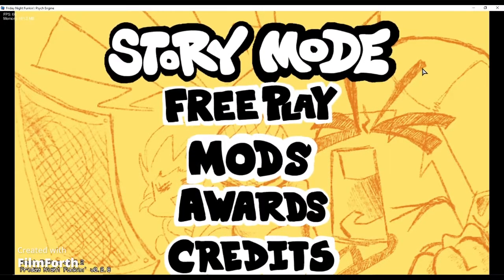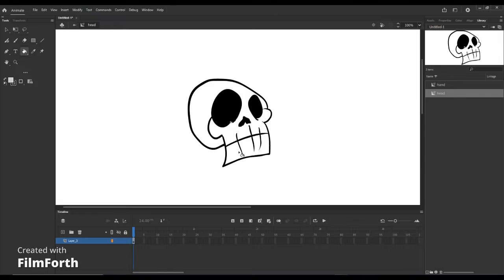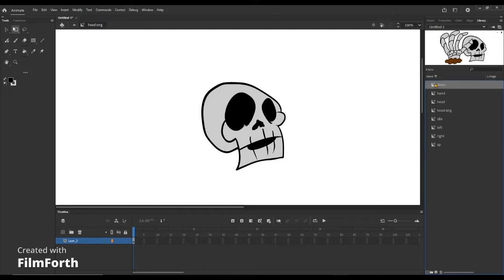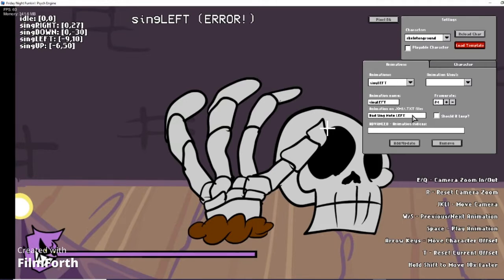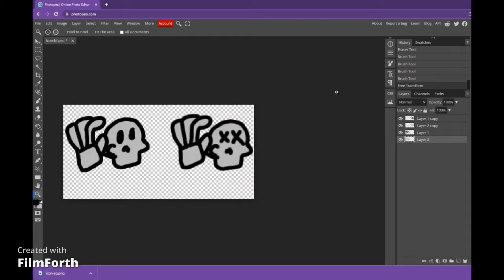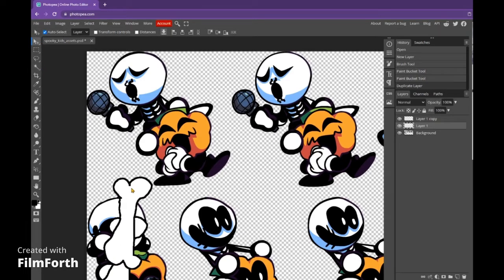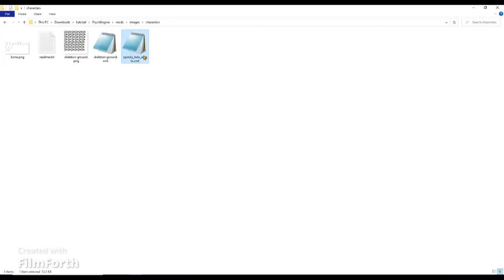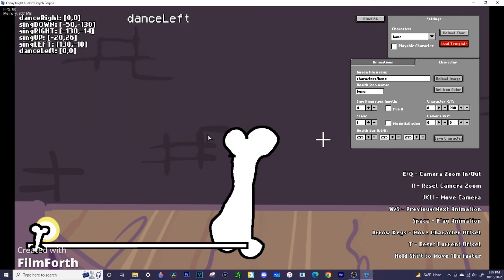Making a FNF Mod with BBPTV! (part 2: making a character)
Making a character for an fnf mod

0:00 intro
1:16 Making Sprites with Adobe Animate
14:45 character editor with Adobe Animate Sprites
19:45 Icon making 1
24:09 testing it out 1
26:17 Putting characters over sprites to make sprites
33:55 character editor with character over sprites
35:18 icon making 2
38:55 testing it out 2